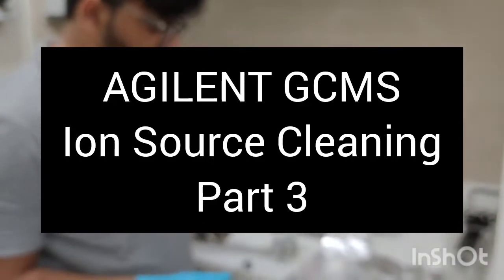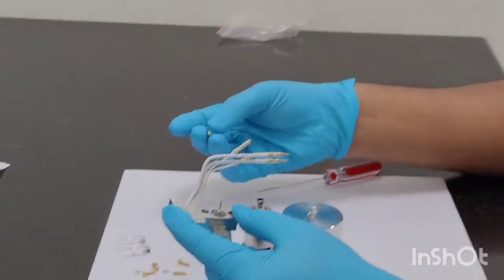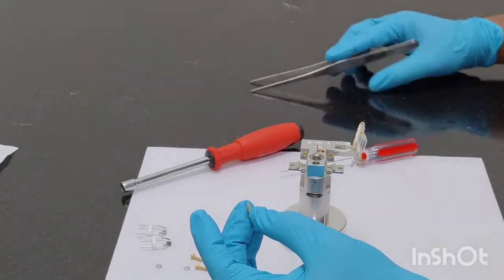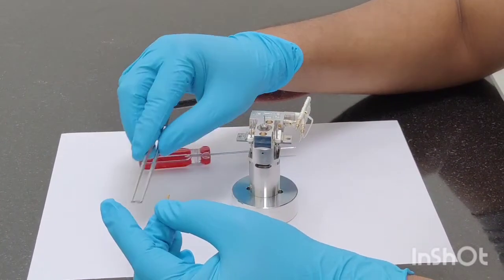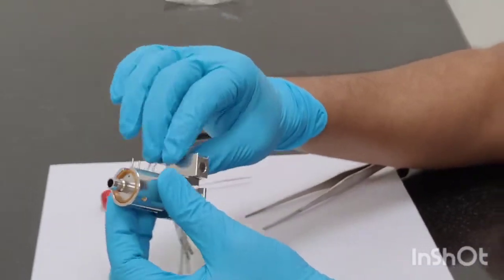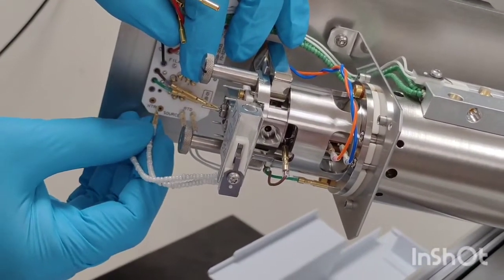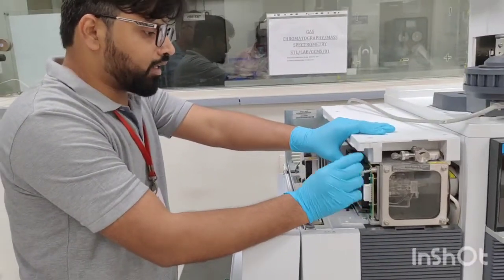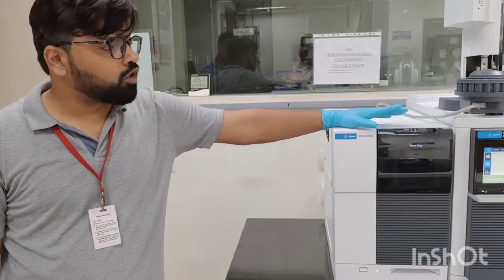Agilent GCMS Ion Source Maintenance | Part 3 of 3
If you are facing some tune related issue in GCMS (e.g. increasing repeller and electron multiplier voltages) or the response of GCMS has decreased over the period of time, dirty ion source might be the reason behind these issues.

This series of three videos present step wise procedure to clean ion source.

System should be vented and shutdown before starting this procedure.

After cleaning and re-installation of ion source, bakeout GCMS for minimum 1 hour and then autotune.